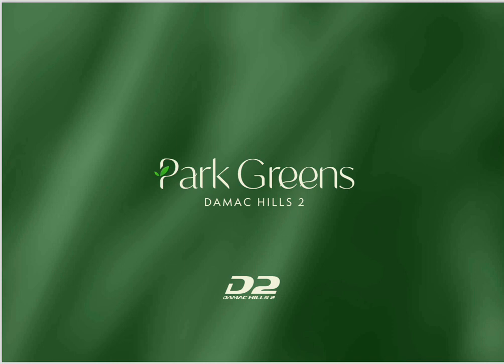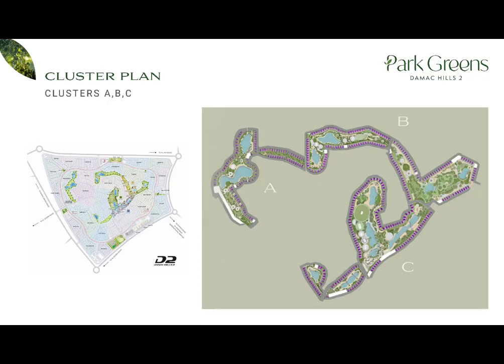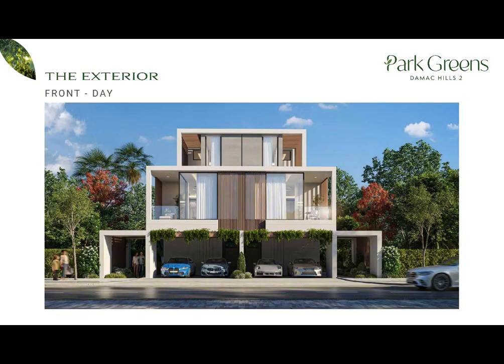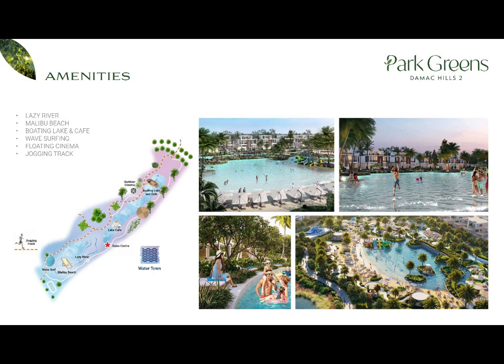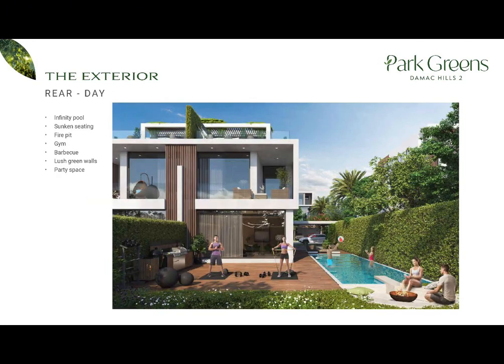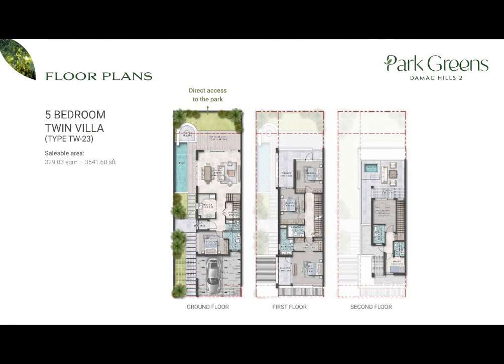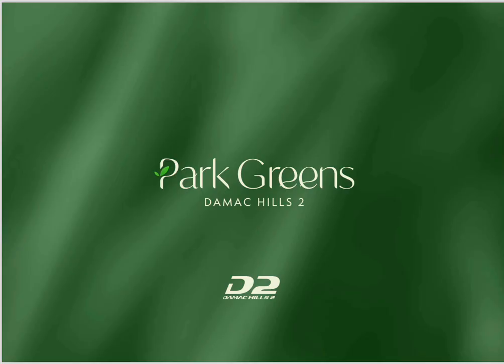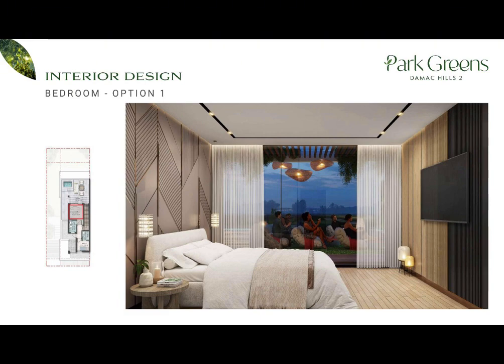Park Greens by DAMAC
Park Greens!

Step into nature! Where the road bends and serenity begins! Experience moments beyond measure, embrace more space inside and out! Book Your Unit Now.